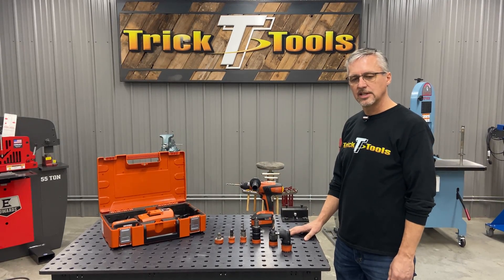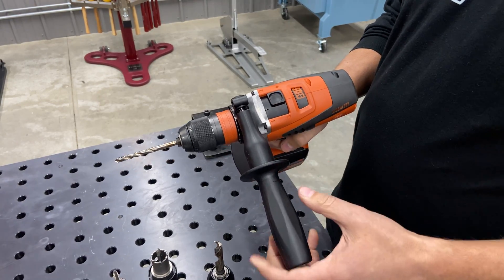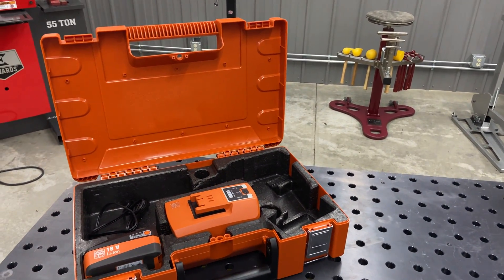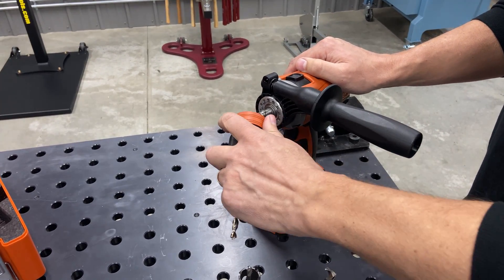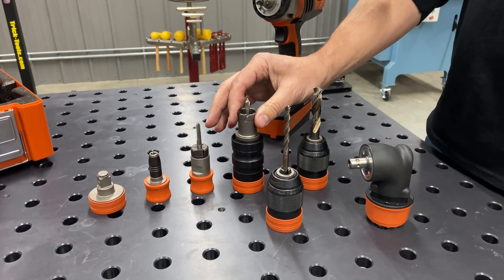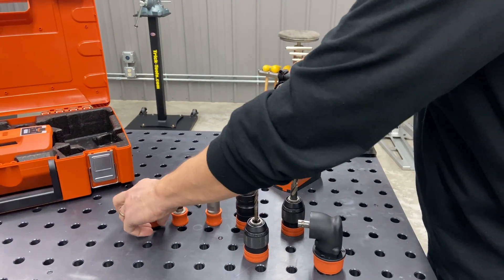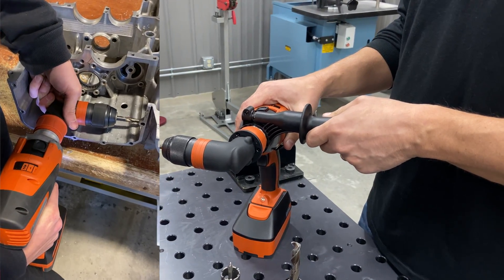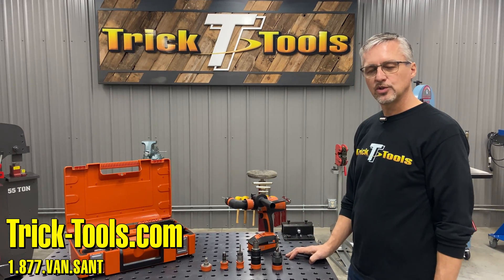Fein Tools 4-Speed Cordless Drill Showcase - Trick-Tools.com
The Fein ASCM 18 QM 4-speed Cordless Drill/Driver is the world's first cordless drilling system built for metalworking. The powerful 18-volt brushless motor is fully encapsulated to protect the motor from dust and dirt. The unique 4-speed solid metal gearbox ensures optimum speeds and torque for everything from drilling with annular cutters to driving self-drilling screws or even tapping holes.

The easily detachable 1/2 inch Quick-In Chuck accessory can be removed to expose a drill driver bit holder or exchanged with an optional right-angle attachment, tapping collet holer, annular cutter quick-release chuck, extended 1/4 inch bit driver head, or 1/2 inch drive socket adapter

Trick-Tools.com
1.877.VAN.SANT